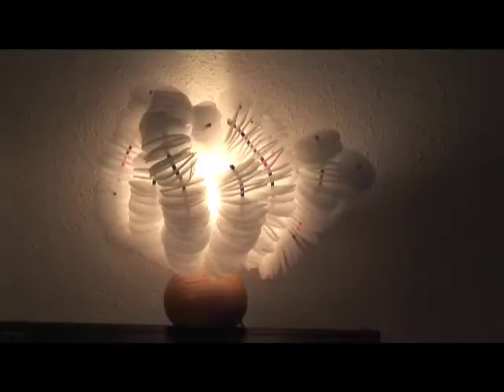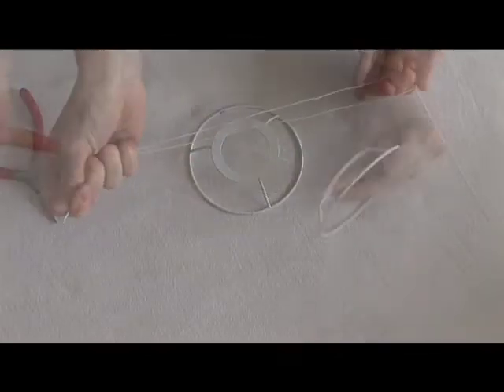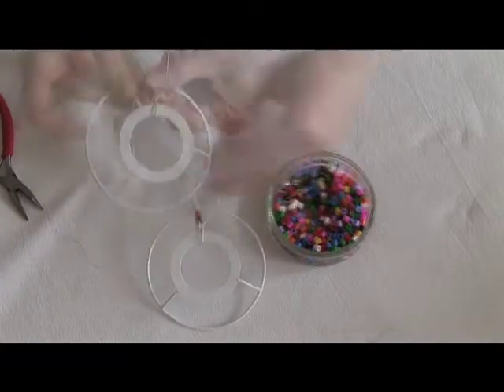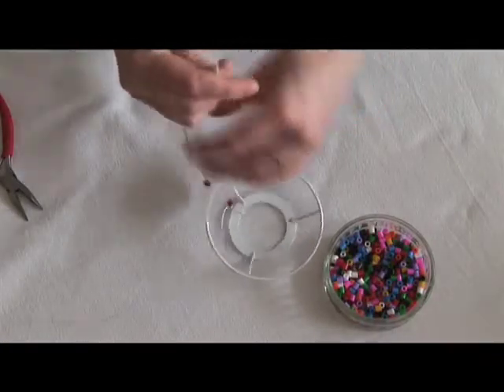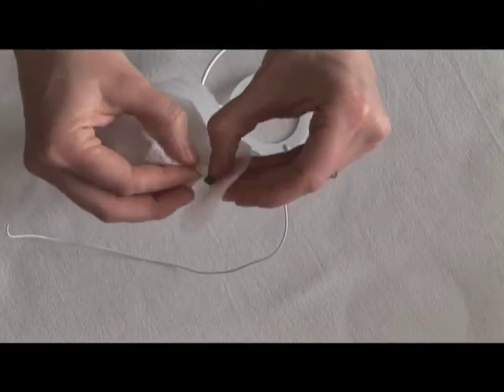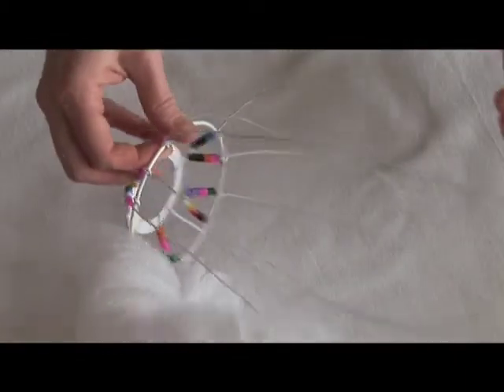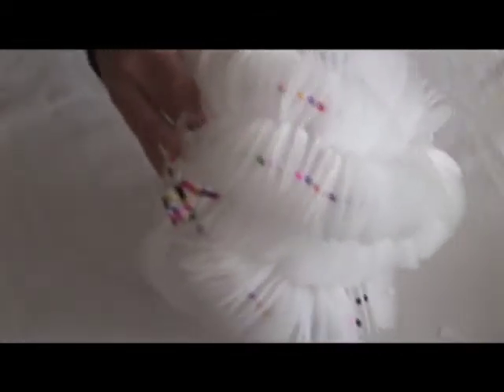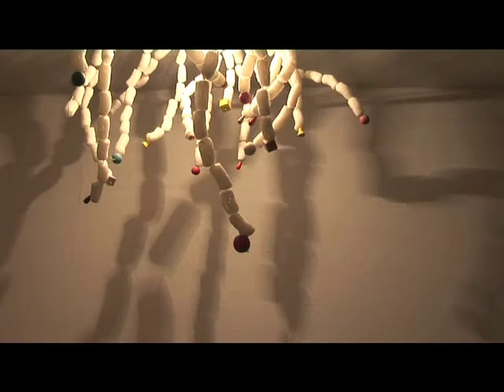Let's make a Lamp Shade! Et si on faisait un abat-jour?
How to make a beautiful and  original hand made lampshade  by recycling any lightweight paper or plastic shapes, beads ..

Comment fabriquer un abat-jours original, beau, facile et pas cher en recyclant n'importe quel papier ou plastique léger...